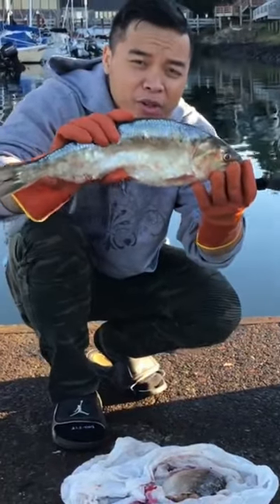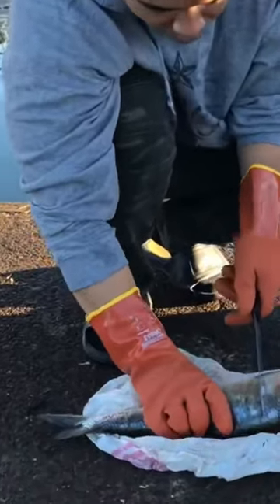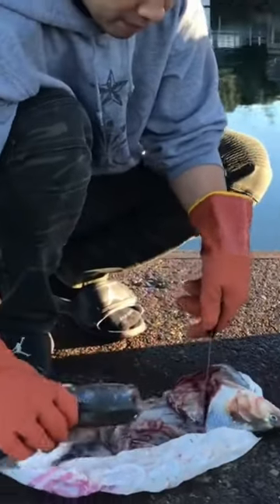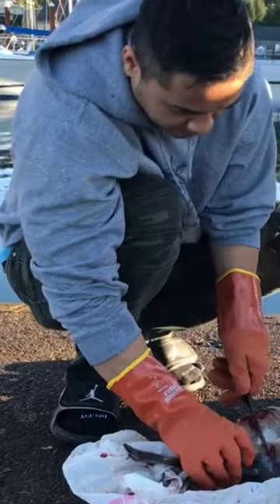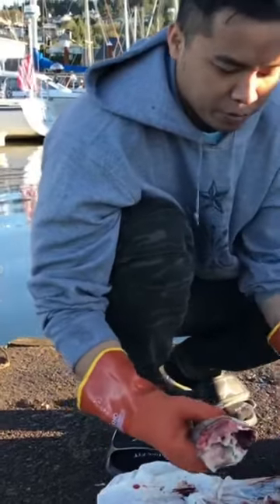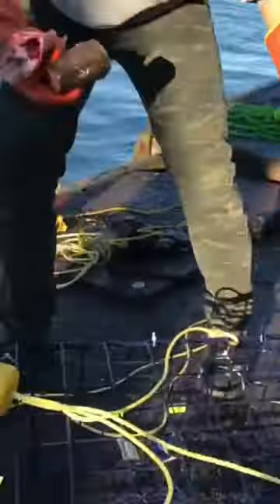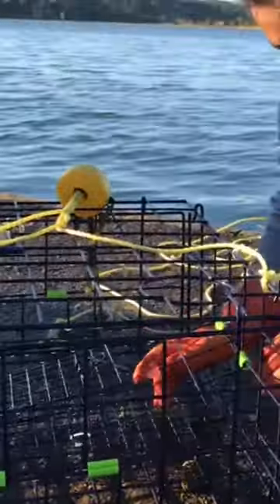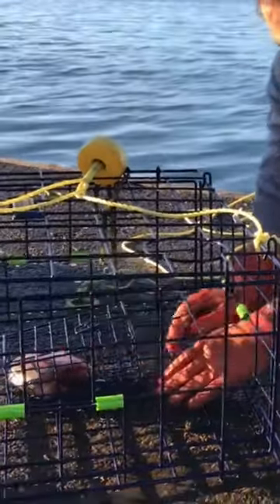Shad Fish For Crab Baits